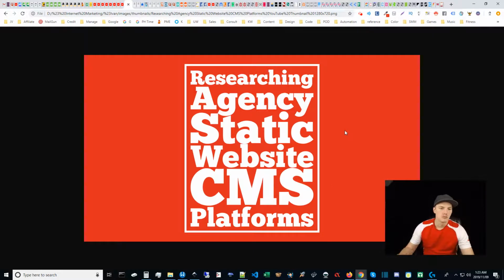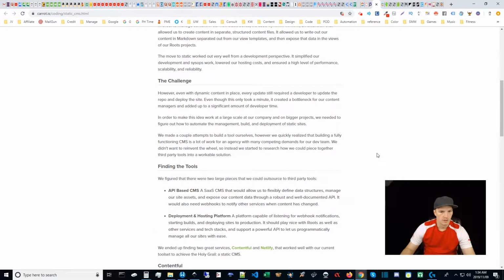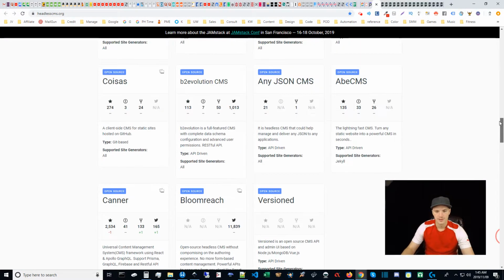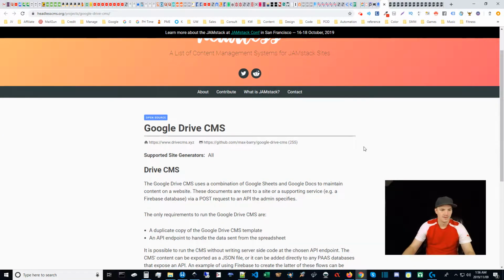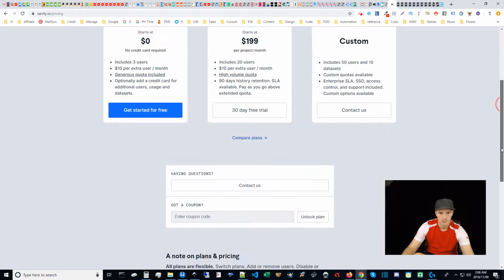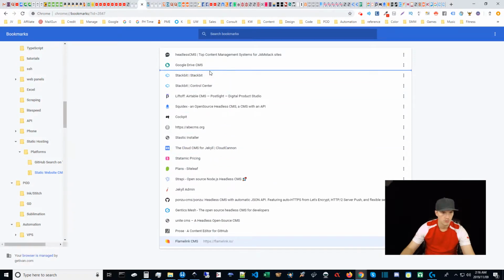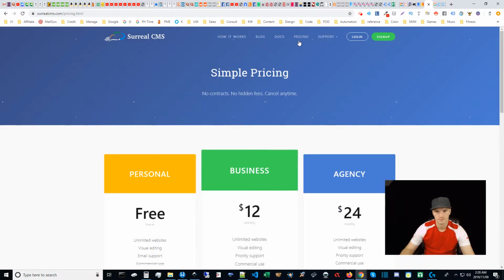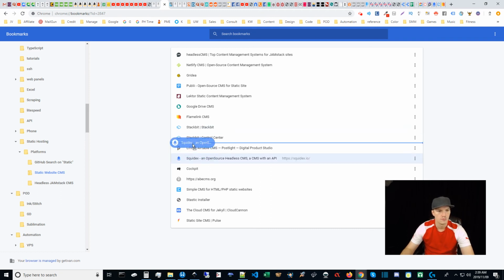Agency Research on Headless and Static Website CMS Platforms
This is the 3rd video, in a recent series, underway, on Static Website Hosting, Generators, and CMS Platforms.
The last video was titled: "How I Discovered Static CMS Platforms"

You can find all previous videos, as well as any future videos, from this series, and also all of the links discussed in THIS video, on the blog post link, provided above.
In this video, I dig much deeper into the keyword "Static Website CMS" or "Static CMS", and I also discovered the term "Headless CMS", and the connection these terms have with "JAMstacks".

The goal is to find a content management system, which no only allows an Agency to manage client or asset content, in general, but to do so at-scale, from a single dashboard.
Not only that, but a Static CMS, especially, which is to say... a CMS that is specifically designed to manage content for Static Website Builds. :)

Such an achievement would be monumental, in terms of savings on hosting costs, as well as much time waste on design, maintenance, and updates.
With simple templates, I foresee the day where I can create a logo, and a color scheme, then deploy a simple asset within minutes.